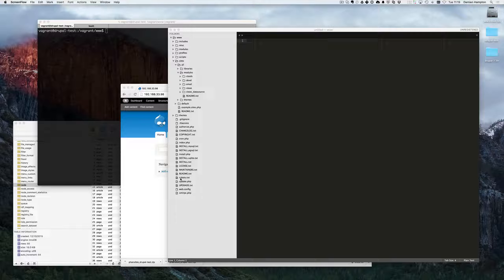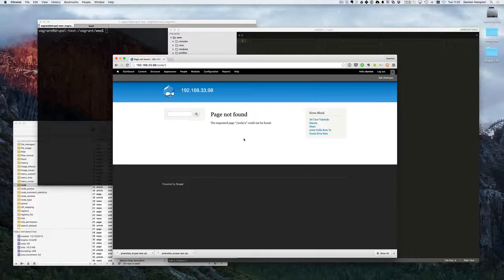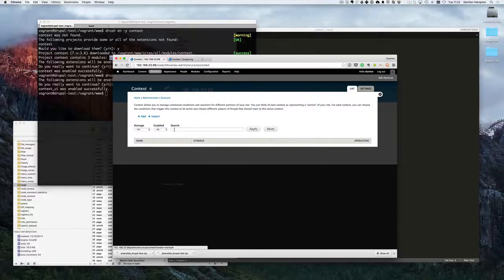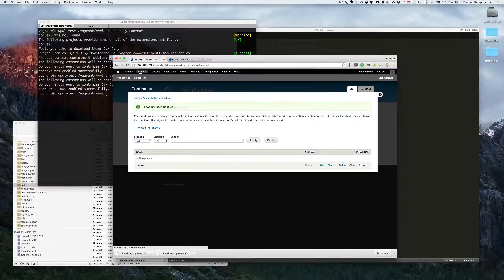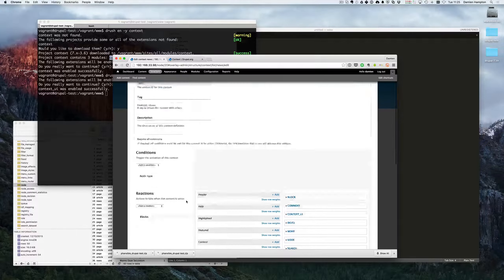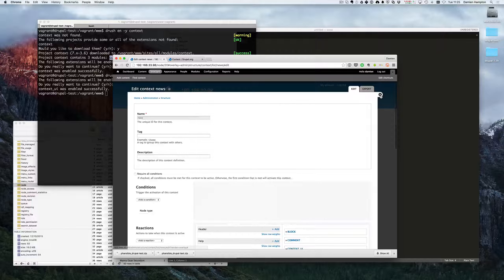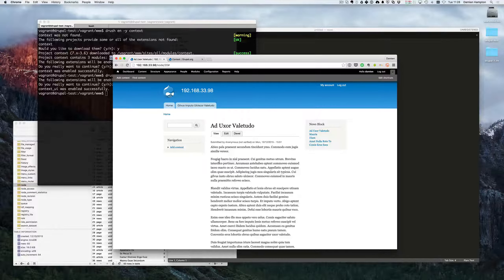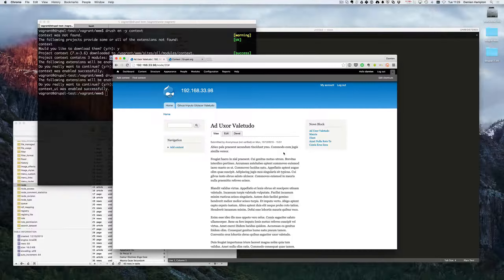How to use Context to place blocks in Drupal 7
How to use the Context module to place blocks on a Drupal site.